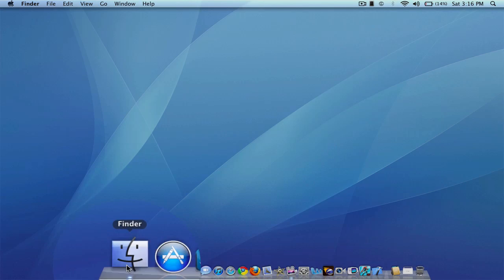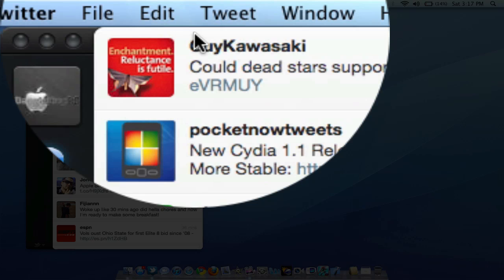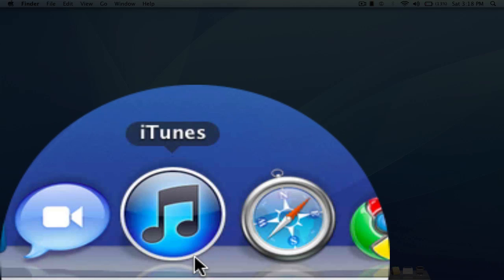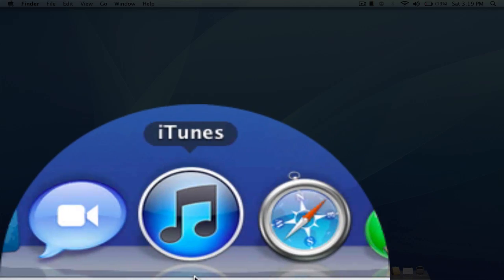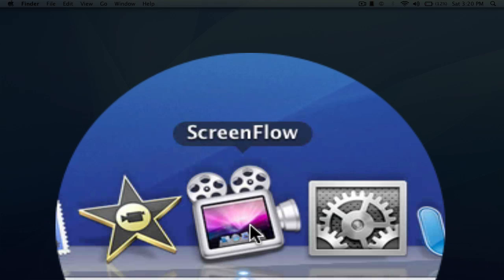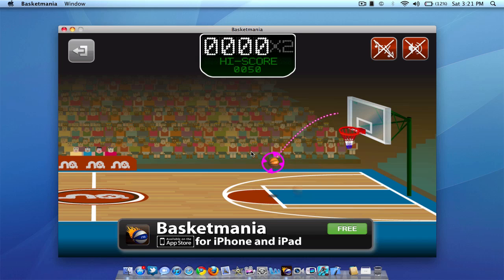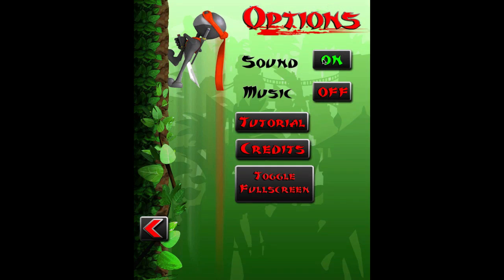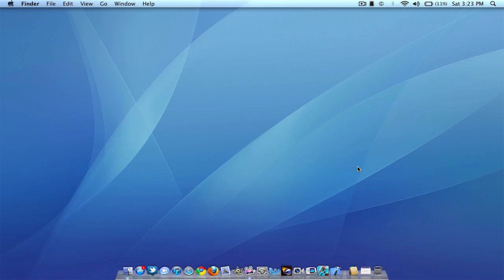What's in my Dock? April 2011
I overview and review some of the latest applications in my dock for April 2011.